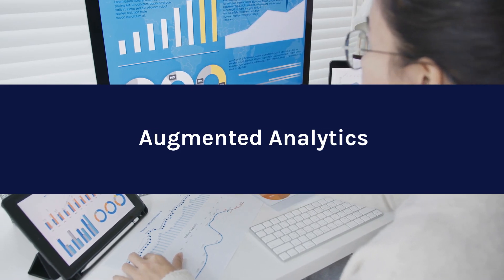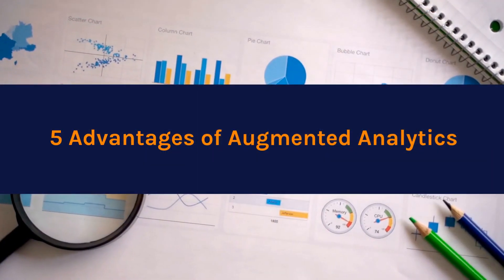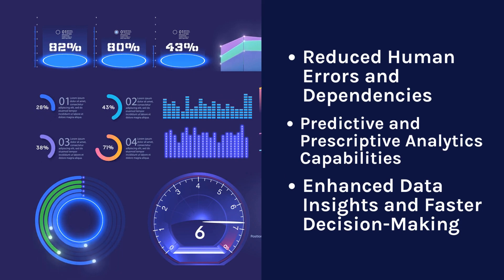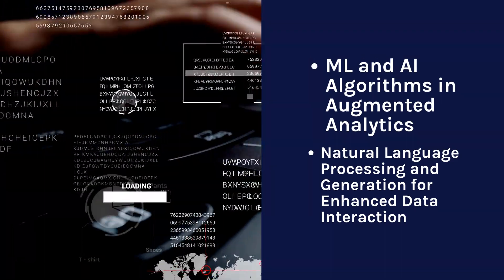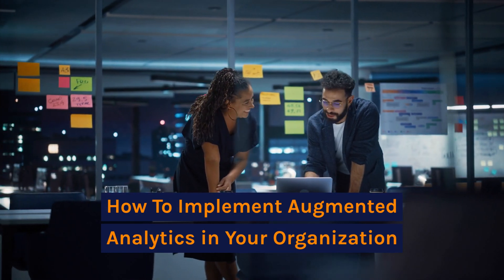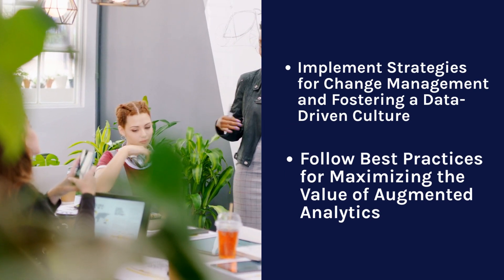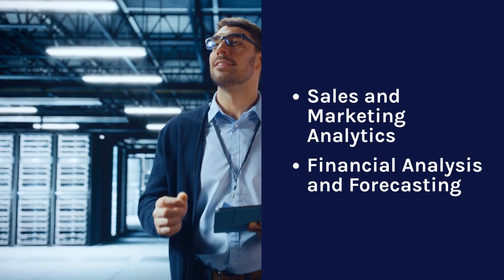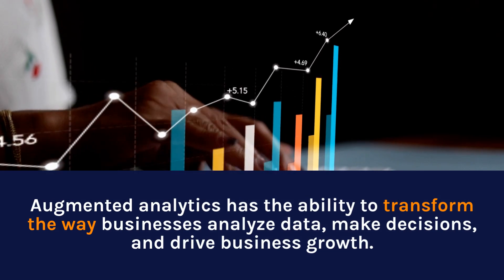Augmented Analysis Demystified: How to Leverage Data like a Pro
Augmented Analytics is a powerful approach to data analysis and insights that combines the capabilities of advanced analytics and artificial intelligence (AI) to enhance the decision-making process. It goes beyond traditional analytics by automating data preparation, uncovering hidden patterns, and providing interactive visualizations, making it easier for users to derive meaningful insights from complex data sets.